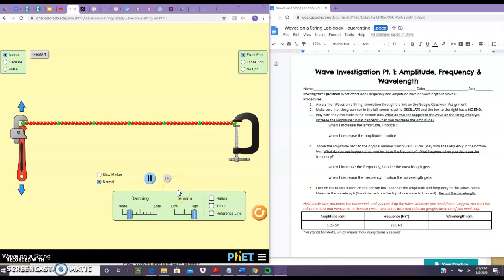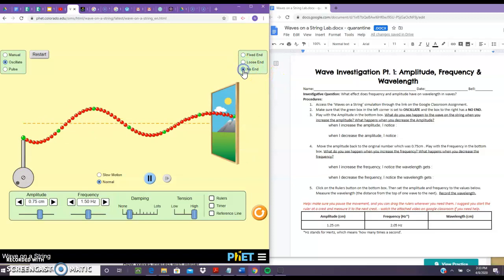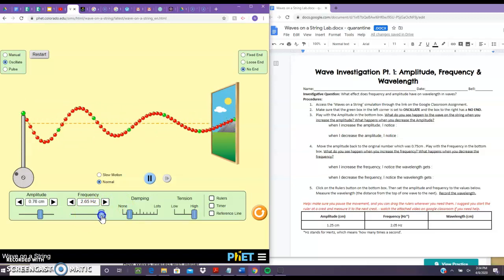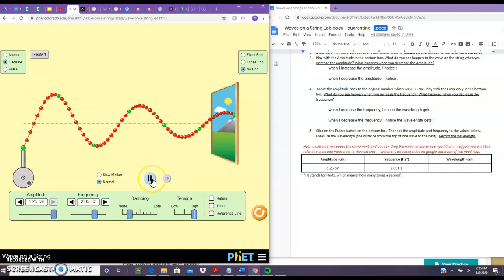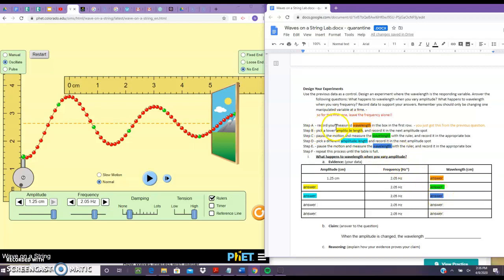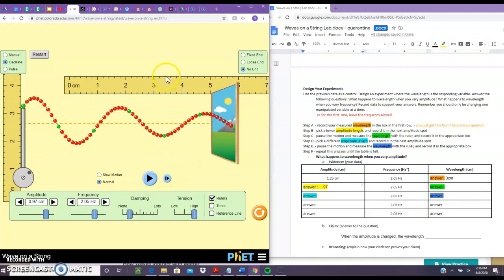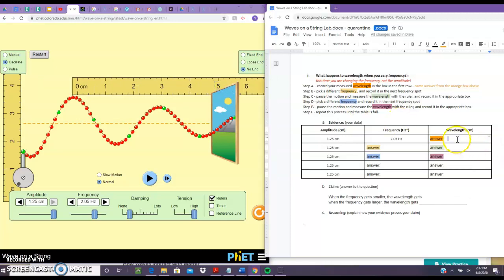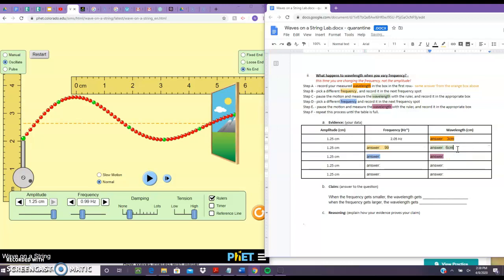wave on a string lab